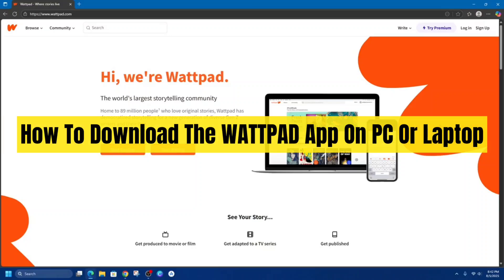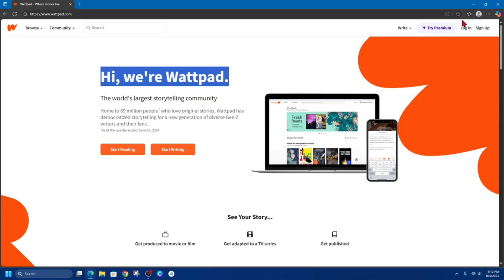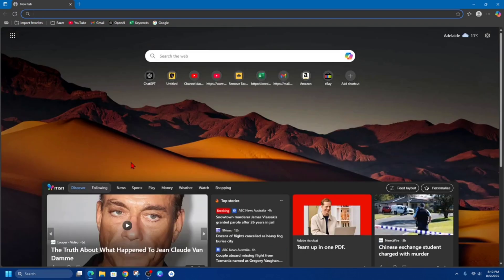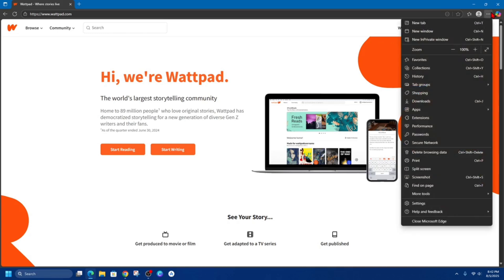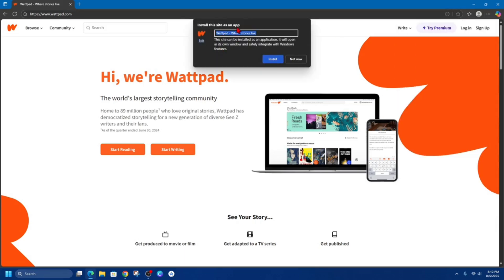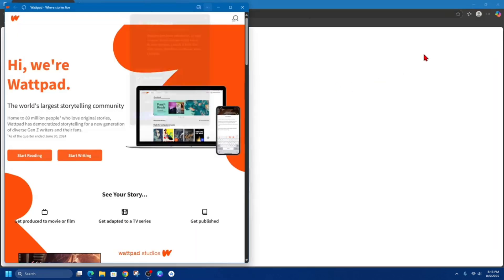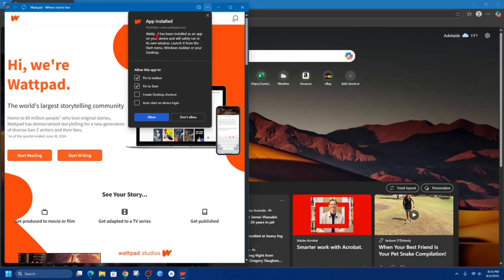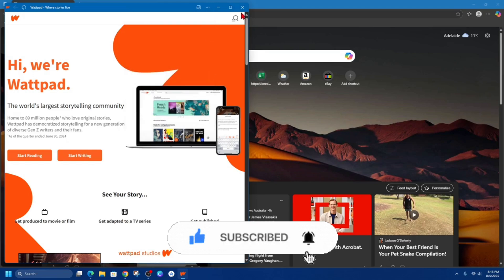How To Download The WATTPAD App On PC Or Laptop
In this video, learn how to download and install the Wattpad app on your PC or laptop for easy access to your favorite stories. Whether you're using Windows 10 or 11, we’ll guide you through the steps using an Android emulator to get Wattpad running smoothly on your computer. Enjoy reading and writing on a bigger screen with this simple tutorial.